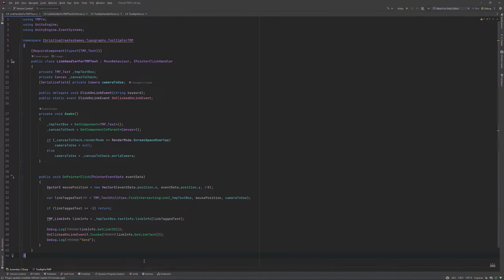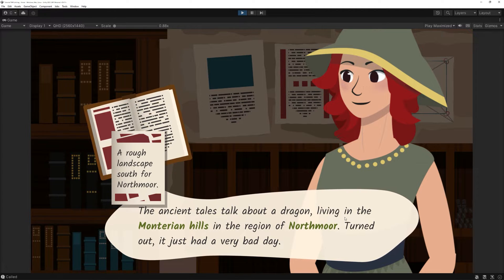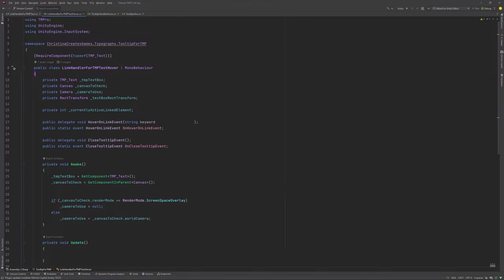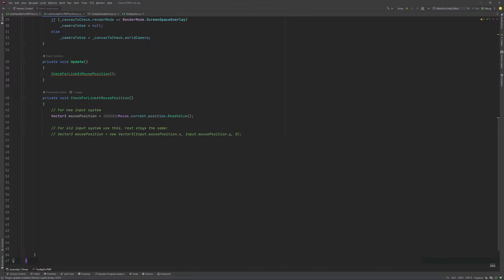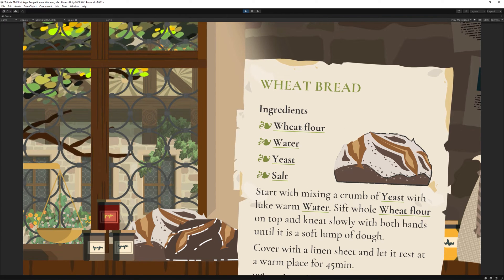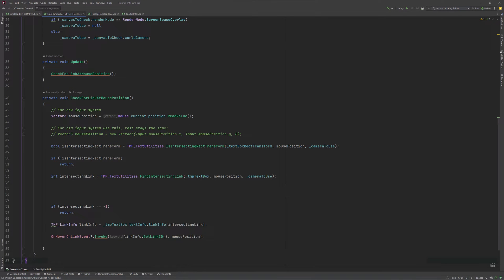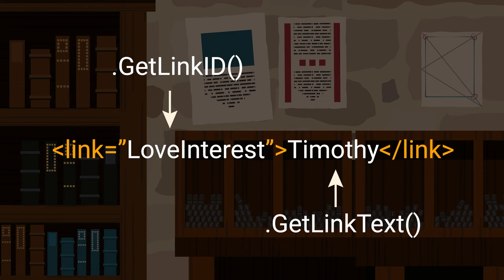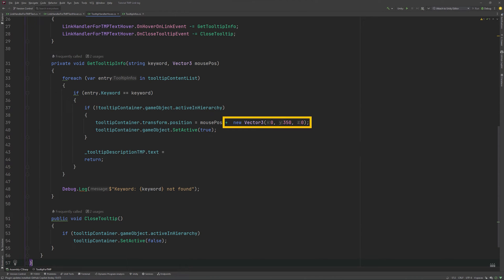Detect hover over words inside the text box💛 Unity 6 TextMesh Pro Link tag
Learn how to use the TextMesh Pro Link Tag to detect if you hover over certain words in text box! We will reuse a few scripts from the previous tutorial and learn how to show a tooltip at the positions your player hovers over. Since we're going to use events, you can use this way of detection for your own systems, too!

📖 Chapters 🔖
00:00 What we will be creating
00:29 The Link handler - reusing script parts
01:00 Why update and not IPointerEnter and IPointerExit?
01:20 Expanding on the TextMeshPro Link Handler
02:58 Adding the mouse Position to the event
03:40 Closing the Tooltip
03:50 .GetLinkID() vs .GetLinkText()
04:12 Expanding the TooltipInfo with a Description
04:22 Expanding the ToolTipHandler with a few lines of code
05:09 The result and an outlook to the next videos